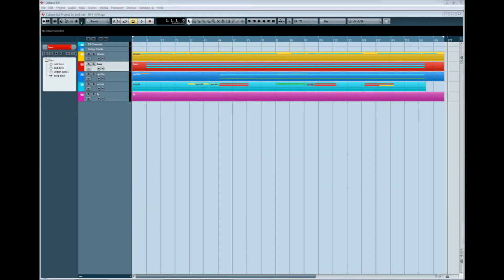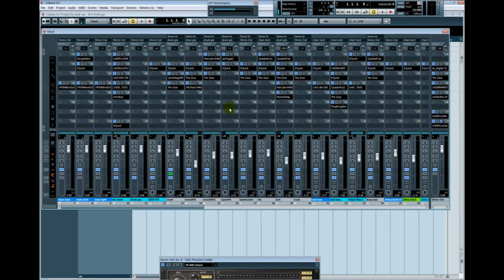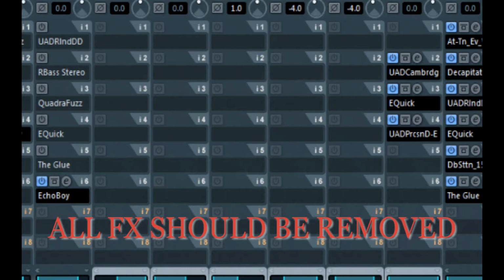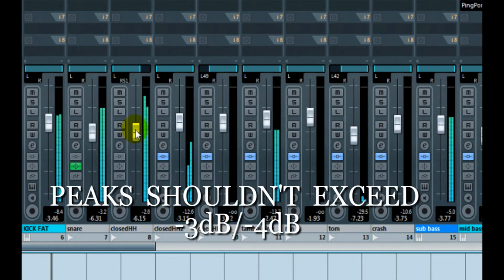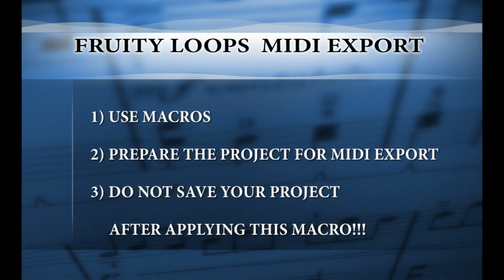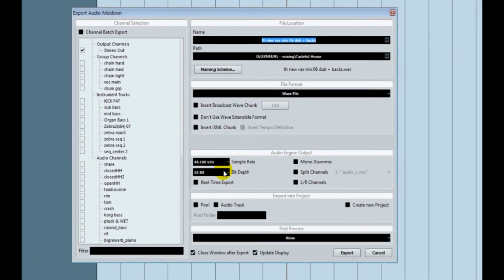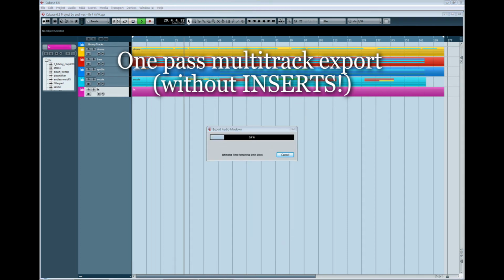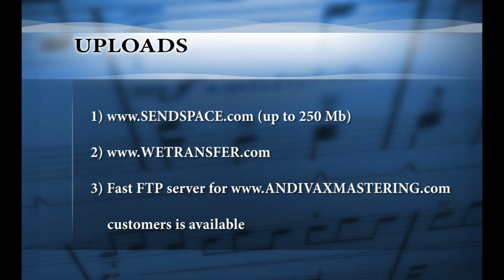ANDIVAX REVIEWS 004 ENG - Multitrack preparation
ANDIVAX REVIEW 004 ENG - Multitrack preparation

PRELIMINARY PROJECT PREPARATION:
1) breakdown by instrument groups (drums, bass, synths, vocals, fx)
2) removal of all unnecessary effects from the project (master bus, send fx) to free up CPU
3) removal of all effects from the tracks (sidechain, reverb, delay, compressor etc.)
4) leaving all 'concept' effects (the track's 'special features')

REQUIREMENTS FOR MULTITRACK:
* a separate audio track for each instrument, 44100Hz/24bit
* a maximum volume should be put on every track but not higher than 0 dB
* ALL PROCESSING SHOULD BE REMOVED: COMPRESSORs, EQs, DELAYs, REVERBs, SIDECHAIN, etc
* special features of the track should be exported with 'WET' mark in the filename
* give proper names to all the files (vocals main.wav, synth stab.wav, etc)
* do not forget to mention tracks's BPM
* include all MIDI parts properly named
* provide track preview in MP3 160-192 kbps